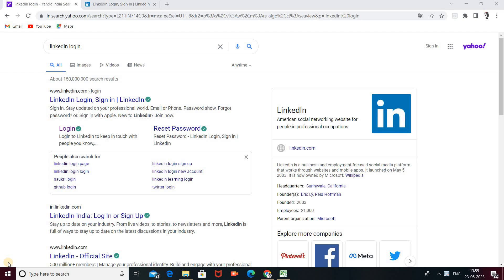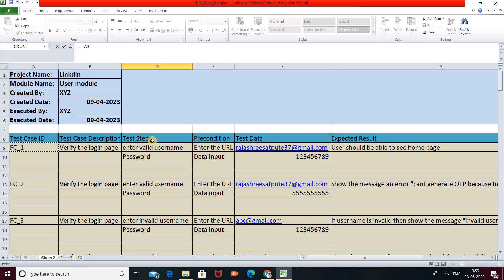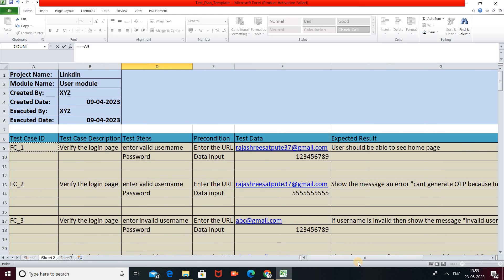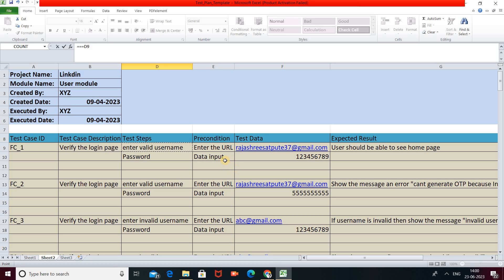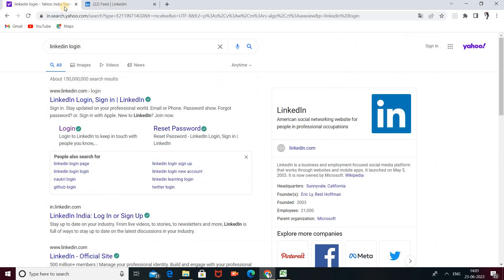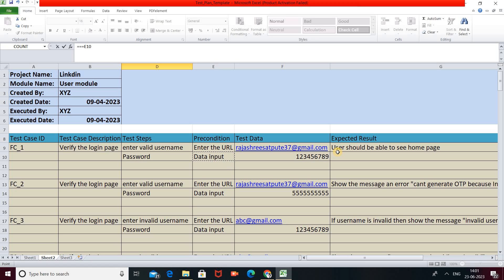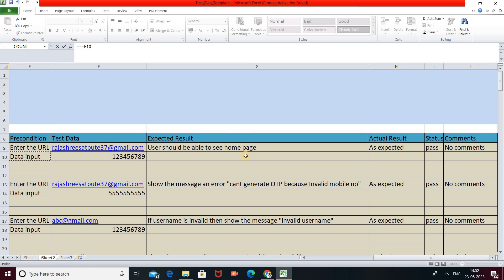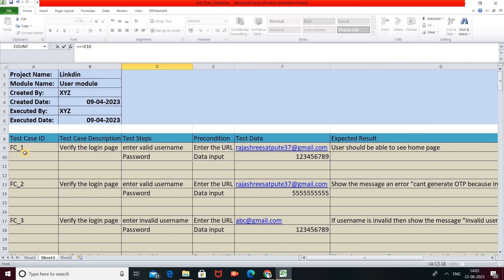How to write test case in excel | How to write test cases for Linkdin Login page in manual testing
Hi friends , I hope this vedio is helpful for you.